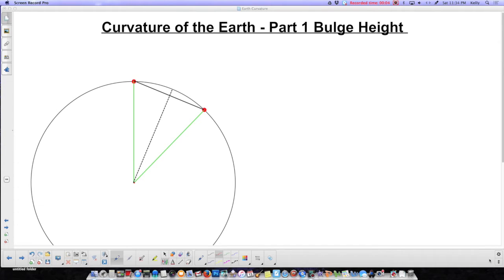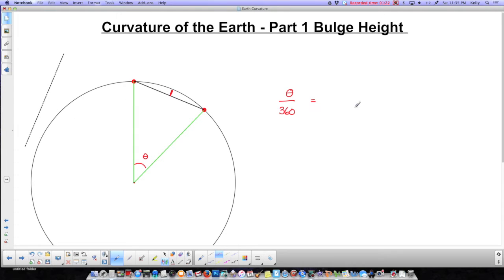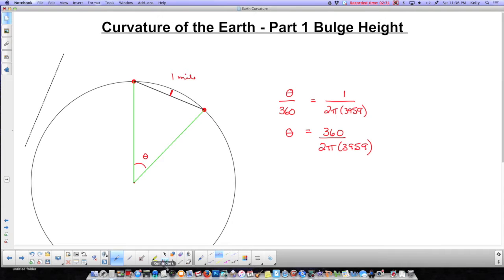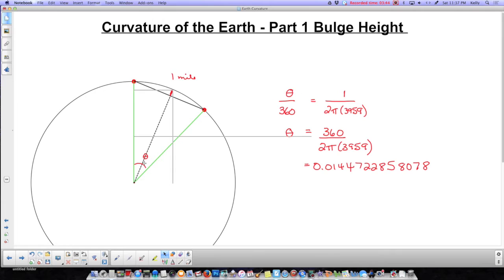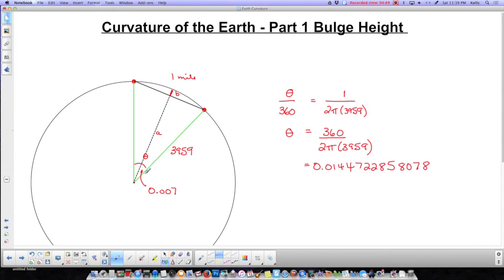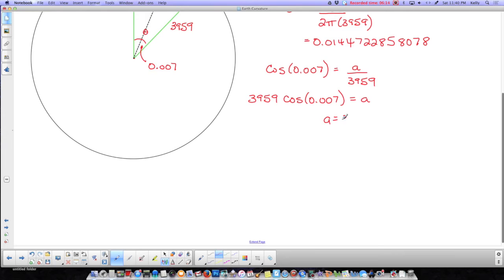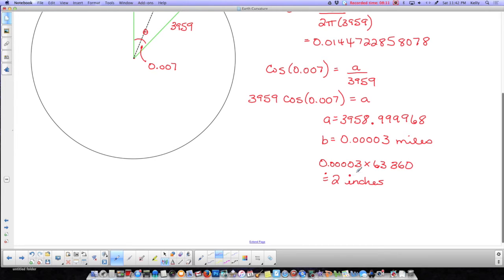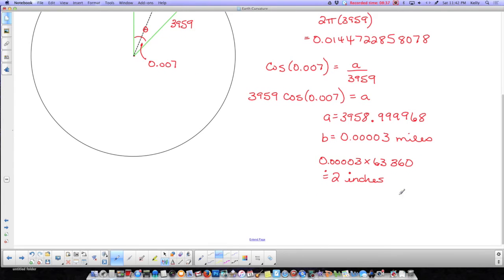Calculating Earth's Three Curvature Part 2 Bulge Height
This is Part 2 in a 4 part series trying to clear up for flat earth proponents how to calculate curvature on the globe. In this video I demonstrate how to calculate the "bulge" created by the curve of the earth between two points on the surface.  Please note that Bulge Height is NOT the same as Drop Height, and can not be approximated by the 8" per mile squared formula used most often by flat earth proponents.

The second half of this video is a direct debunk of Jeranism's hypothesis that the curvature of the earth formula should be 0.318 miles for every mile along the surface.